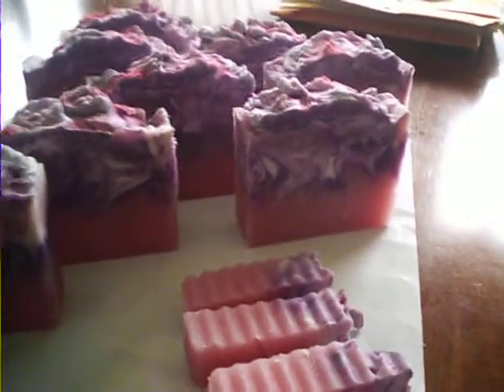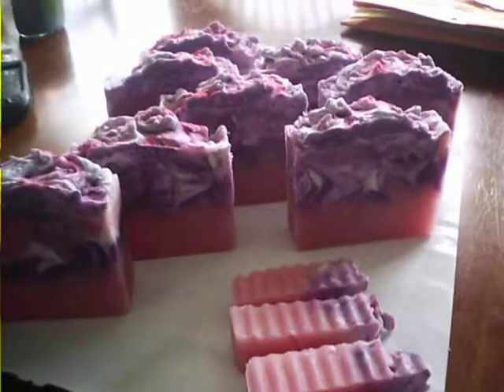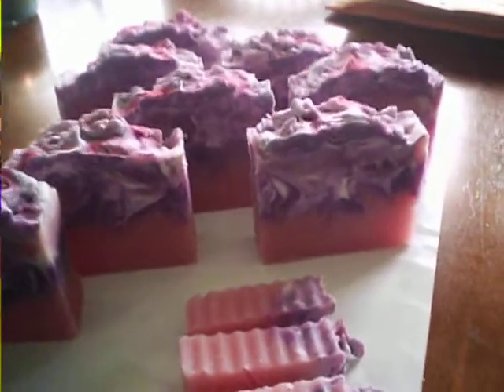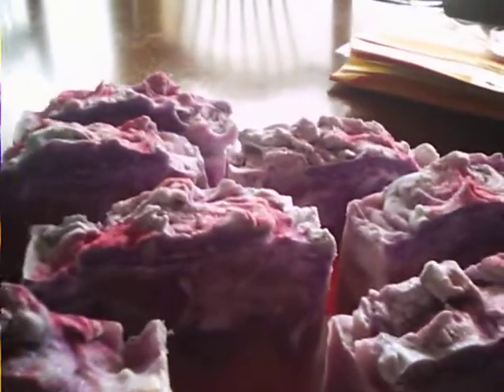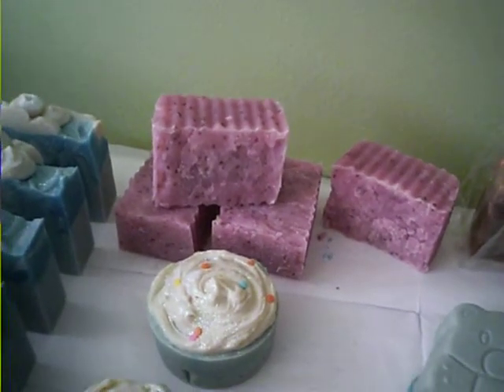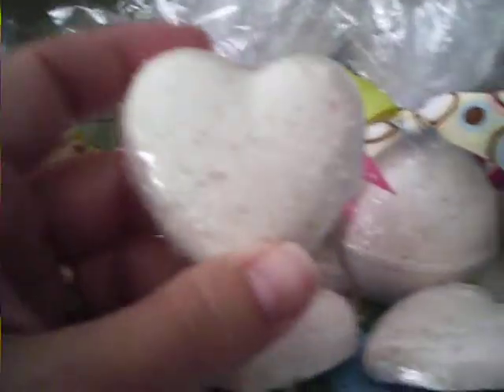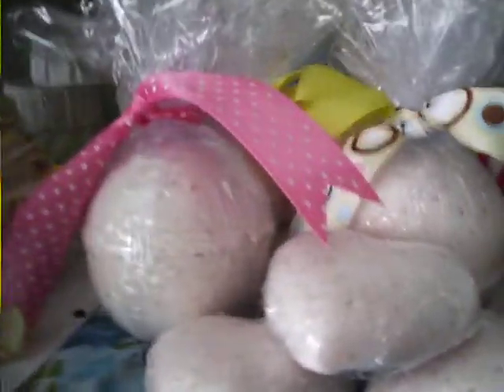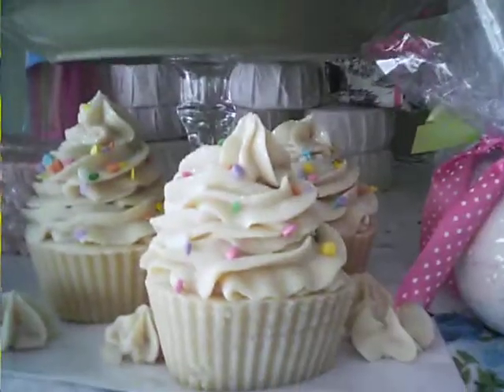Cherry Burst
This fragrance oil smells like a cherry explsion ;0).